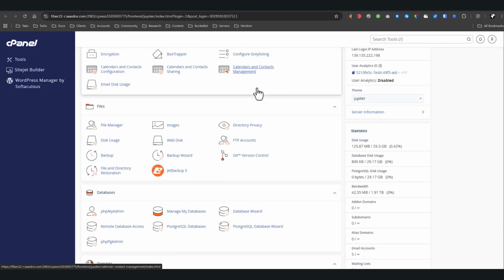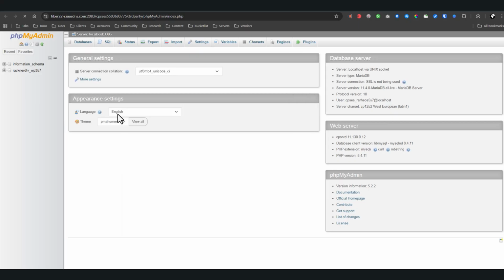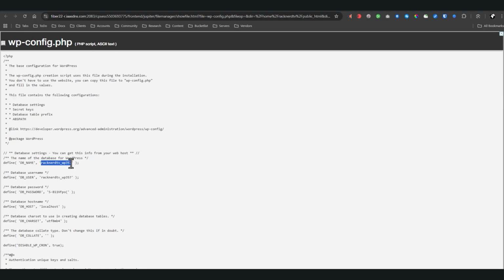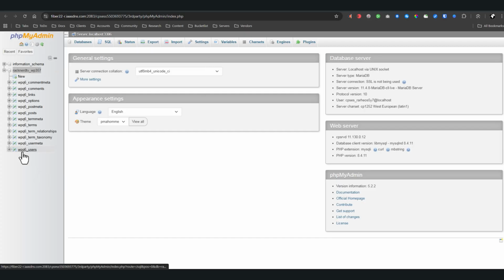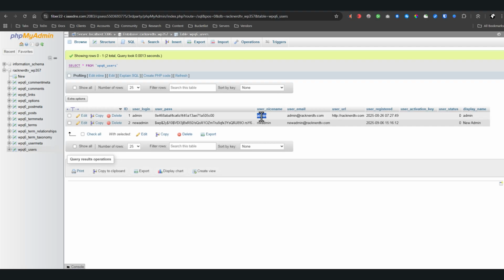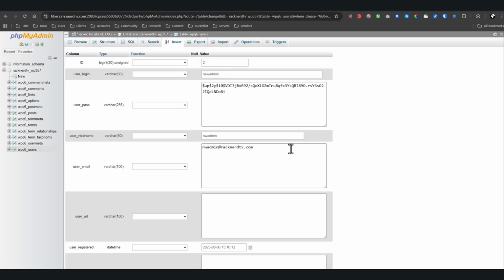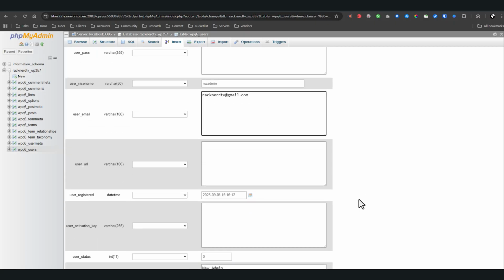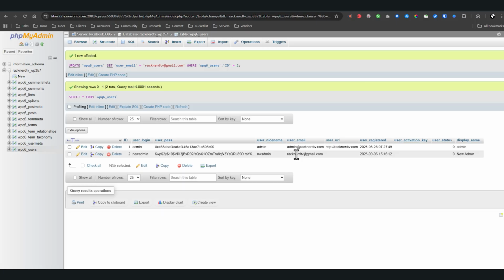How to Reset WordPress User Email Address via phpMyAdmin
Lost access to your WordPress admin email? In this RackNerd tutorial, we’ll show you step by step how to locate your WordPress users table, update the email field, and confirm the changes so you can regain control of your site.

⏳ Timestamps:
00:00 Intro
01:08 Requirements
01:33 Tutorial
02:46 Next Steps

Moving forward...

☐ Liked?
☐ Shared?